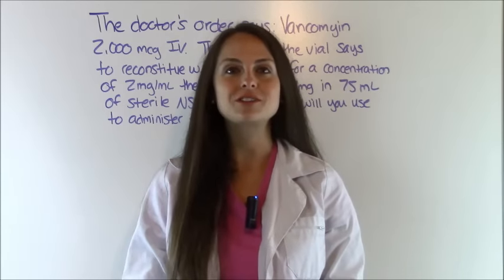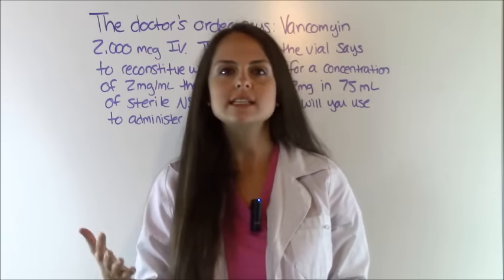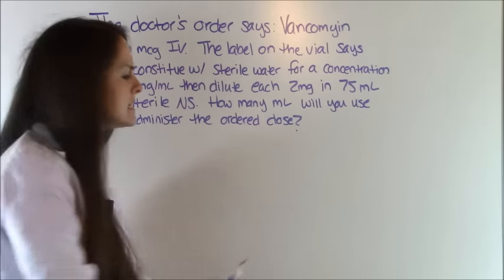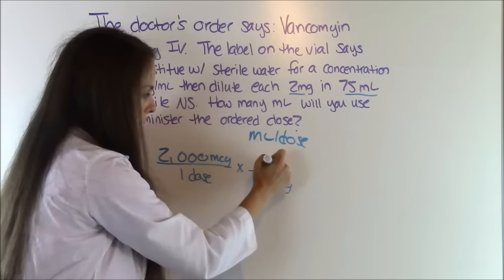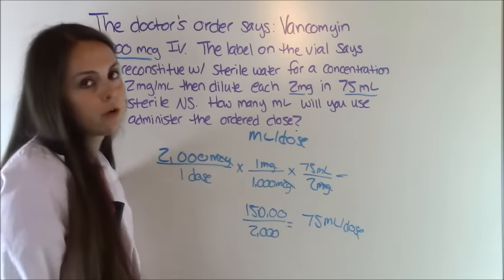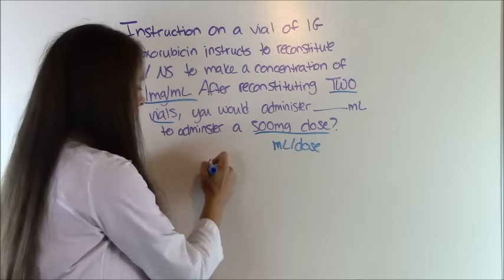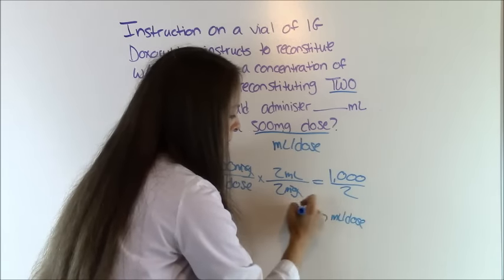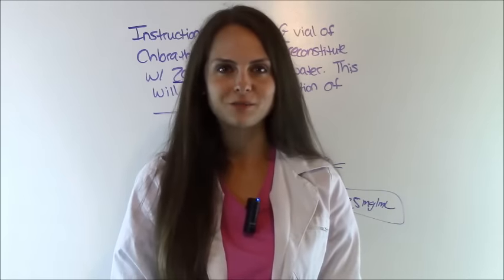Dosage Calculations Made Easy | Reconstitution Calculation Medication Problems Nursing Students (10)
Dosage Calculations Nursing Students: This video demonstrates how to solve dosage and calculation problems for reconstitution of medications. I use dimensional analysis to do this and show step-by-step how to solve these problems for nursing school or nclex review.